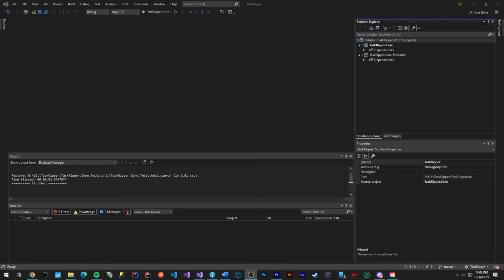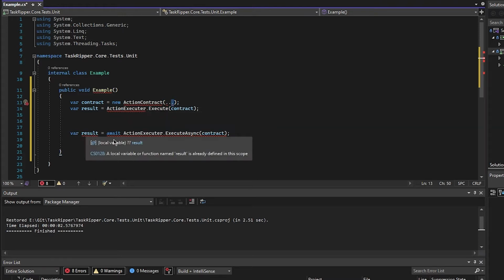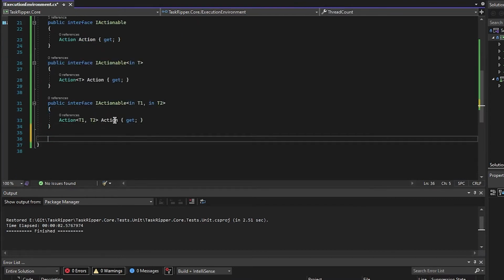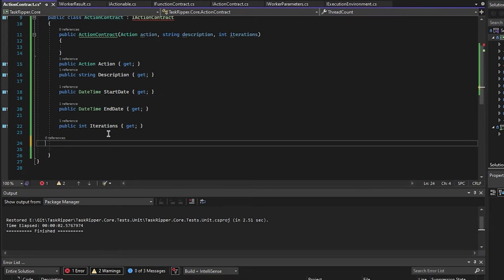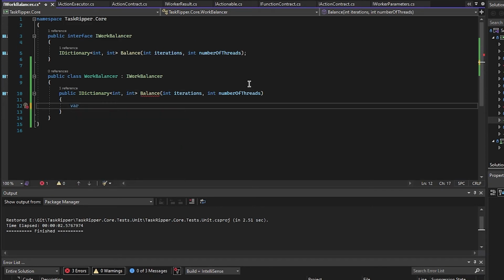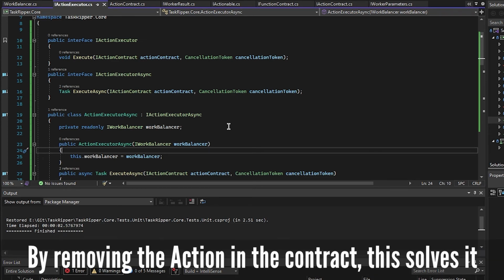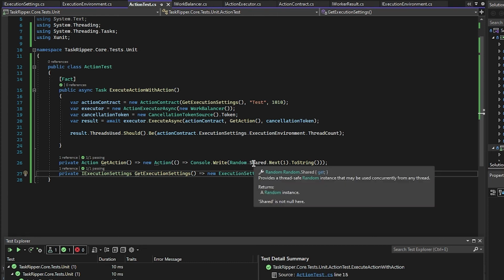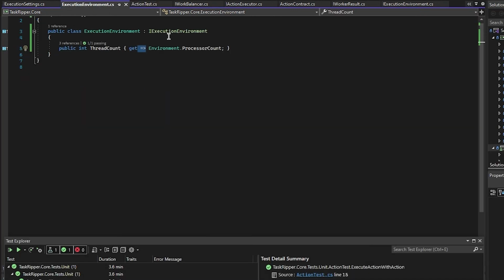Creating an Open Source Multithreading .NET Library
Welcome to the CodeWithMe series! CodeWithMe is a series where I take on developing a feature, bug, library or open source project issue. The idea is to live record all the coding and commentary, then mash them together in sequences where I implement something significant in the code and list important talking points for the video. I want all of you to join me on this journey as I learn how I think about problems, attempt to achieve these tasks, and the process for achieving them.

In this video, we'll be kick starting the series by developing a multithreaded library (TaskRipper) that helps developers run some sort of action or function N times in parallel on multiple threads. It's something I am actually keen on using in my other personal projects.

New Wireless Microphone

Code: REAPOFF